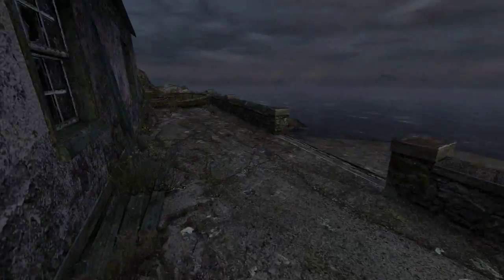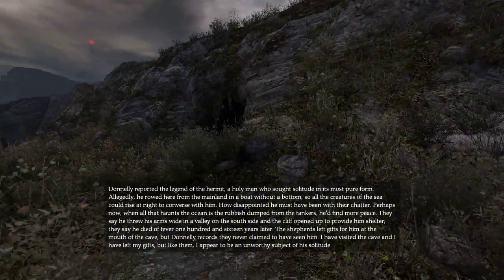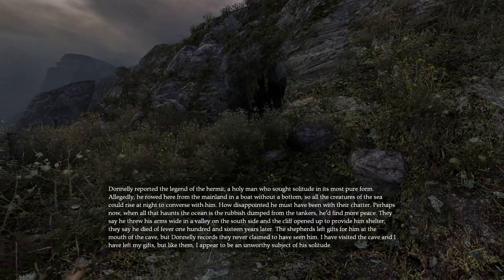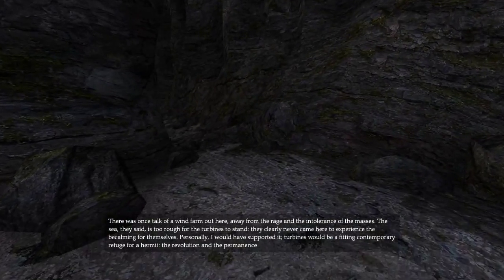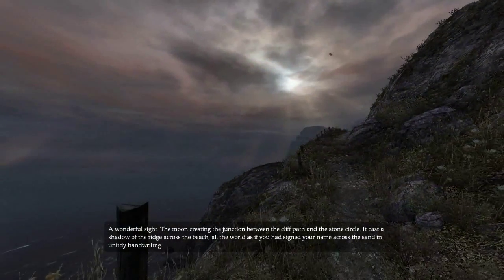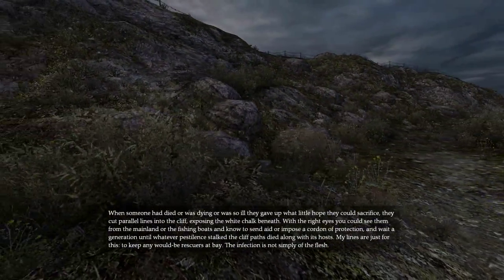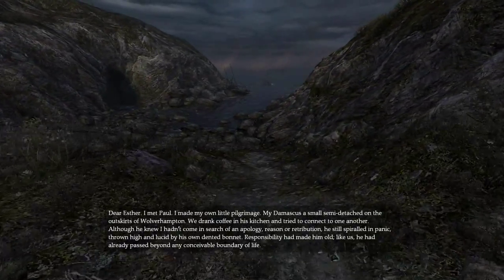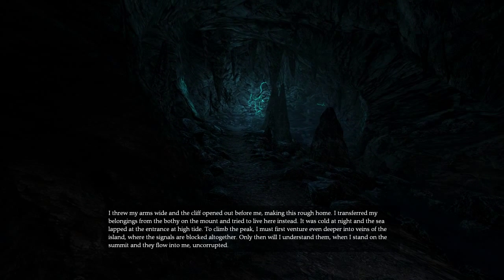Steamed! - Dear Esther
This is a 20 minute first-look at Dear Esther.  It's an interesting 'walking simulator'.